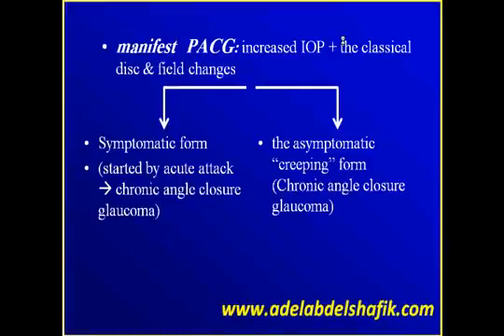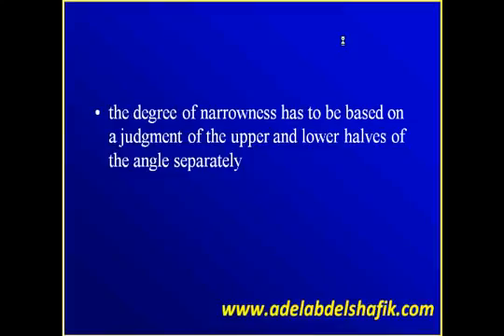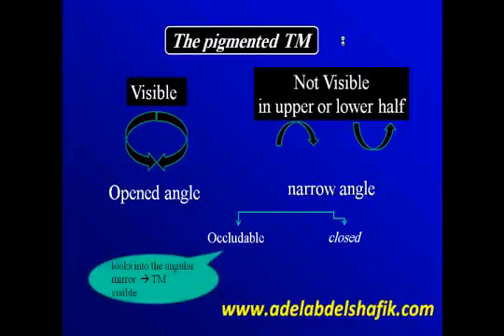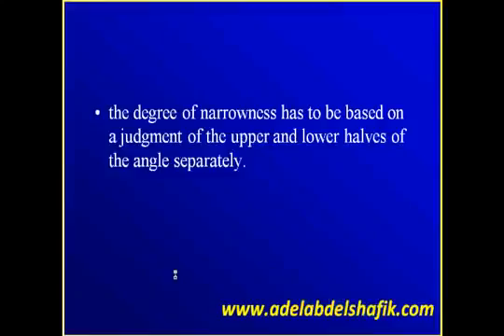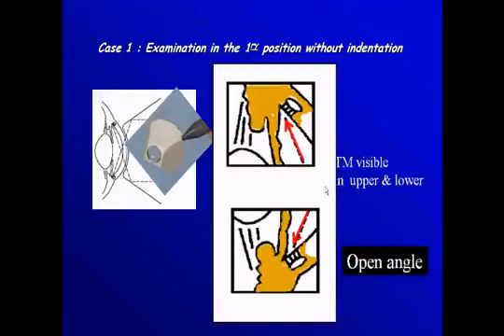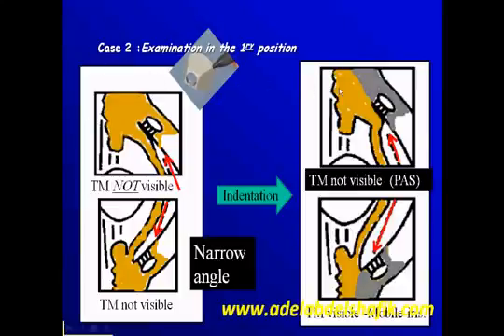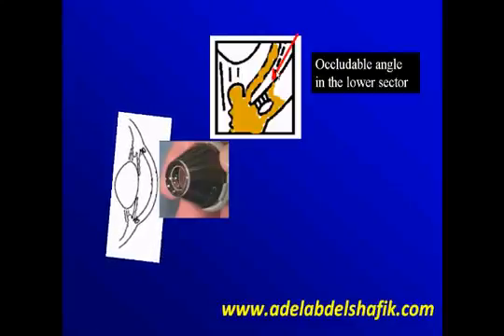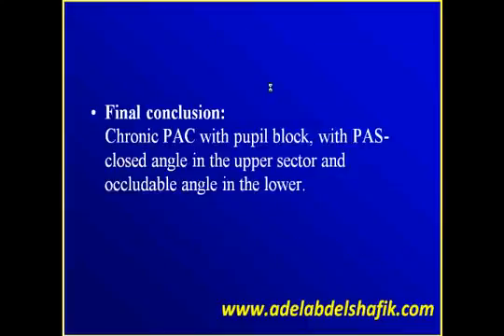Gonioscopy Lecture part 05 YouTube